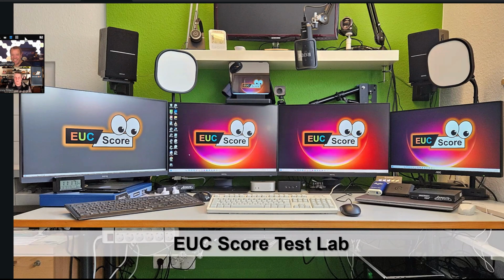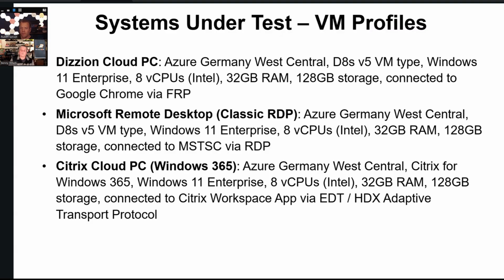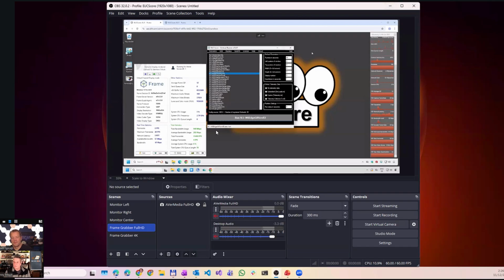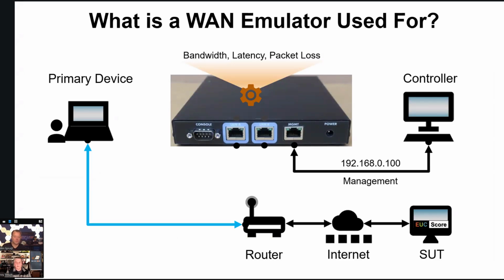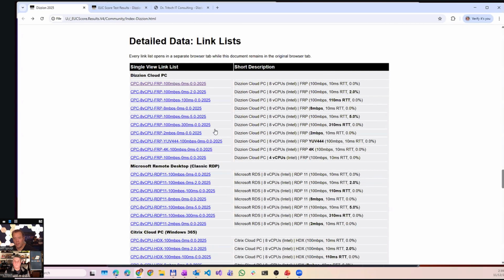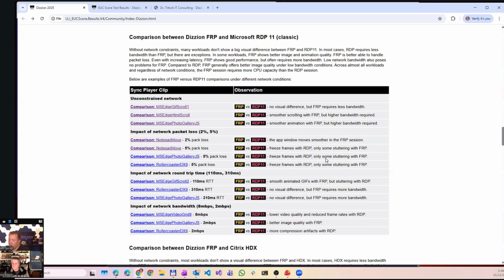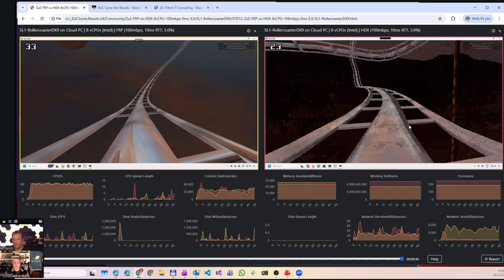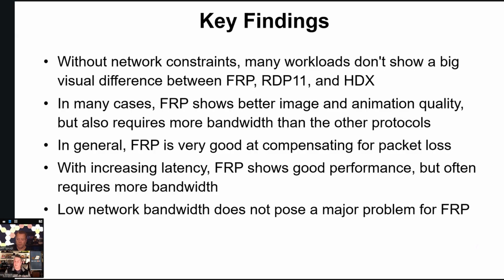FRP vs RDP vs HDX: The Ultimate Cloud PC Remoting Protocol Test (Dizzion vs Microsoft vs Citrix)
Which remoting protocol performs best in real-world Cloud PC conditions?
In this deep-dive benchmark Industry Expert Dr. Bernhard Tritsch compared Dizzion FRP, Microsoft RDP, and Citrix HDX on Windows 365 using the EUC Score Test Lab, combining Actual User Experience, session behavior, and detailed telemetry data.

You'll see:
✔️ Smoothness, image quality & responsiveness
✔️ Packet loss impact and network impairments
✔️ Bandwidth and CPU usage differences
✔️ Real workloads: video, HTML5, office apps, animations
✔️ Side-by-side playback using the EUC Score Sync Player
✔️ How FRP auto-adapts vs policy-heavy HDX
✔️ Why FRP handles packet loss, latency & bandwidth constraints differently

Key Findings:
• FRP delivers excellent motion & image quality and handles packet loss extremely well
• RDP uses less CPU but sacrifices visual quality
• HDX offers powerful tuning options but requires expert configuration
• FRP works out-of-the-box with strong performance, especially for browser workloads
• EUC Score uniquely combines UX scoring with telemetry for deep protocol insights

Chapters:
00:00 – 01:46 — Intro & Welcome
"Dizzion is the challenger of Microsoft RDP and Citrix HDX"

01:47 – 07:55 — Inside the EUC Score Test Lab
Actual User Experience + Behavior + Telemetry (Unique Selling Point)

07:56 – 09:34 — System Under Test
Dizzion Cloud PC vs Microsoft RDP vs Citrix HDX (Windows 365)

09:35 – 11:57 — Exploring the Dizzion Console
Simple Access, Fast Setup & Easy Session Configuration

11:58 – 13:34 — Dizzion Session Walkthrough
EUC Score, RDA & Session Telemetry Explained

13:24 – 16:04 — Live Session Details
Terminal Stats, RDA, OBS Studio & WAN Emulation

16:05 – 19:50 — Simulated Real World Workloads Explained
Simple, Continuous, Video/HTML5 & Animation Tests

19:51 – 21:22 — Visualizing Test Data
EUC Score Sync Player Overview

21:23 – 24:32 — WAN Emulator Deep Dive
How Network Impairments Are Simulated

24:33 – 26:12 — Network Profile Scenarios
Bandwidth, Latency & Packet Loss Conditions

26:13 – 31:11 — Results & Analysis
FRP vs RDP vs HDX Performance Findings

31:12 – 38:46 — FRP vs RDP
Smoothness, Bandwidth Use & Packet Loss Resilience

38:47 – 43:36 — FRP vs HDX
Policy Complexity, Out-of-Box Behavior & CPU Usage

43:37 – 48:35 — Conclusions & Key Findings
Why EUC Score Is Unique (UX + Telemetry Insights)

48:36 – 53:11 — Final Remarks
Browser vs Client Software, FRP Maturity & Learning Resources

53:12 – End — Extra: TryNow
How to Test It Yourself